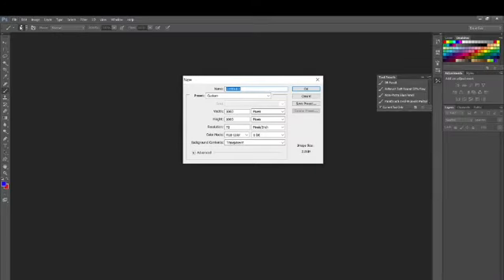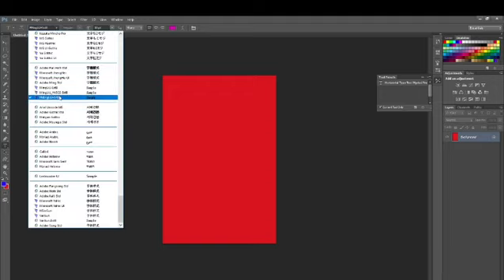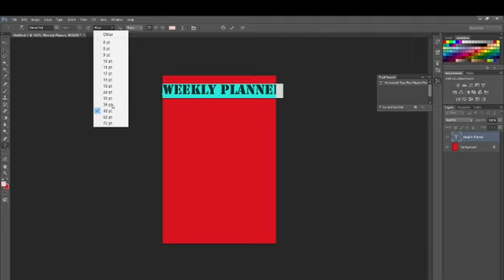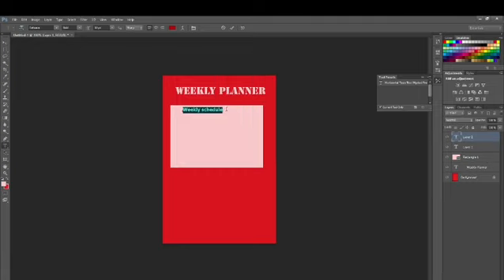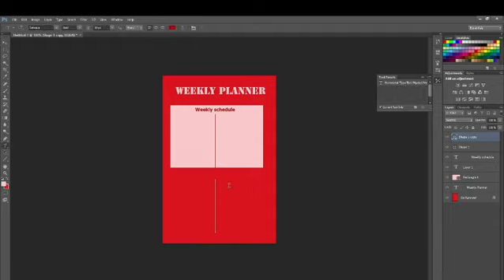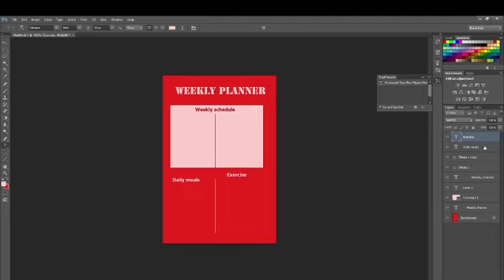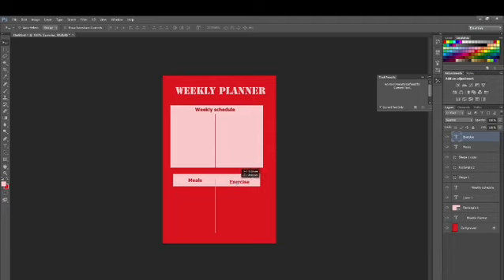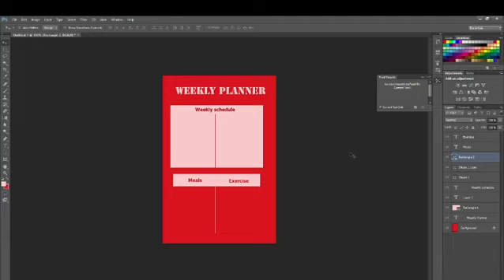HOW TO MAKE WEEKLY PLANNER IN PHOTOSHOP TO SELL ON ETSY?(step by step tutorial)